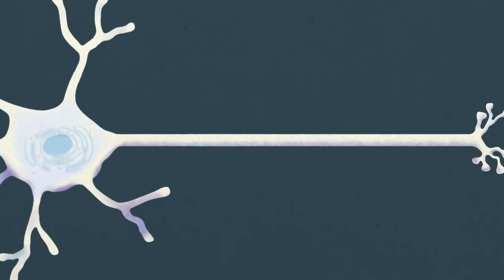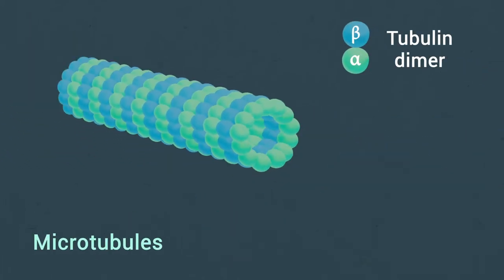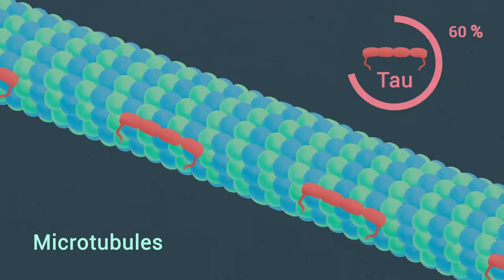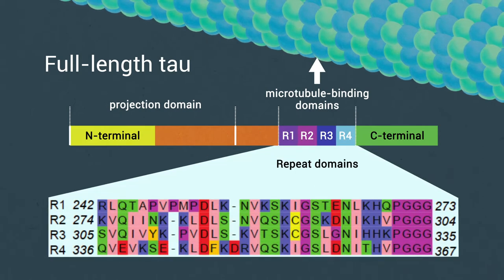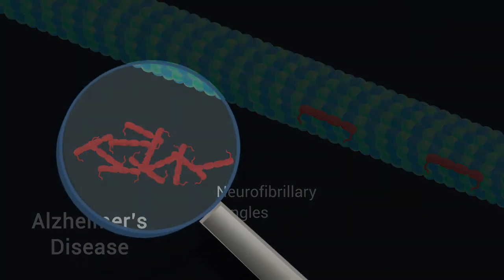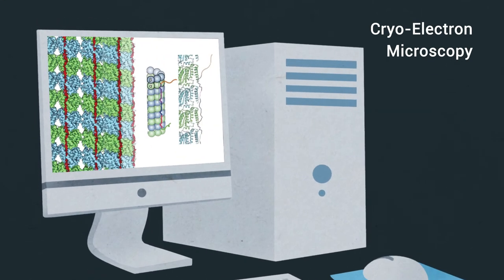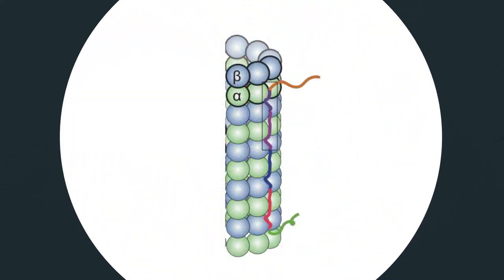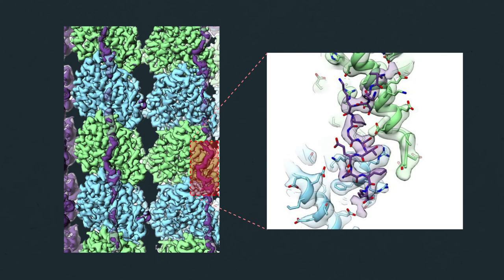Tau-tally Microtubular!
Structural model of the physiological tau-microtubule interactions sheds light into neurological diseases that correlate with their disruption.

ARTICLE
Title: Near-atomic model of microtubule-tau interactions.
Authors: Elizabeth H. Kellogg, Nisreen M.A Hejab, Simon Poepsel, Kenneth H. Downing, Frank DiMaio, Eva Nogales
Published in SCIENCE (May 10, 2018).

VIDEO ABSTRACT
Production Company: In Motion Science (IMS) - 2018